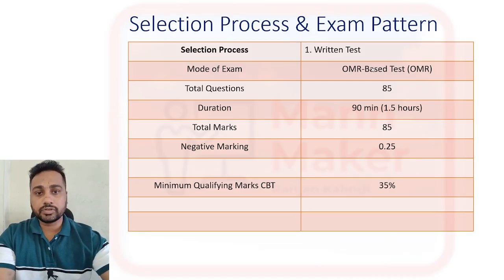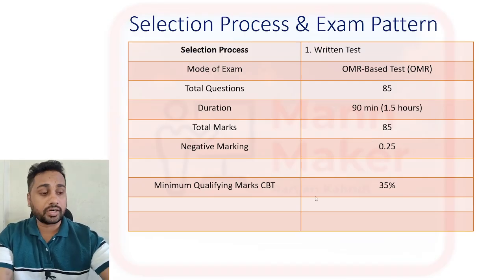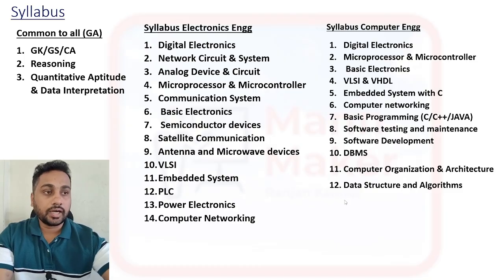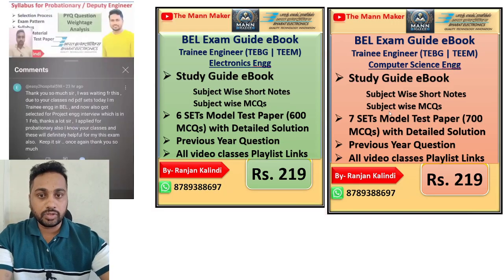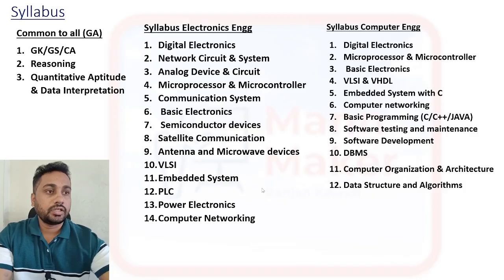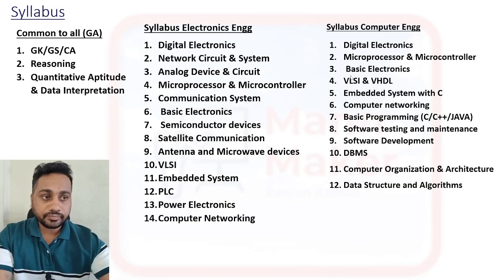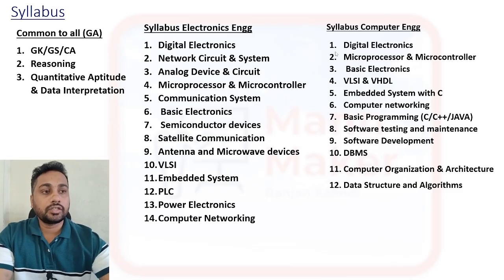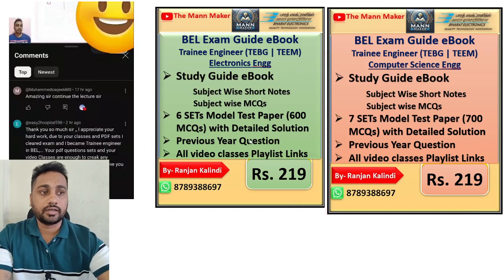BEL Trainee Engineer Computer Science Syllabus | Exam Pattern, Study Material & Questions | Ranjan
The Mann Maker , Ranjan Kumar,
In this video,  the complete BEL Trainee Engineer Computer Science syllabus, exam pattern, and preparation strategy. You’ll also get important BEL exam questions, study materials, and topic-wise weightage for CSE. Perfect for candidates preparing for BEL Trainee Engineer 2025 recruitment.

BEL Trainee Engineer Computer Science syllabus

BEL Trainee Engineer syllabus 2025

BEL Computer Science exam syllabus

BEL Trainee Engineer preparation strategy

BEL Trainee Engineer Computer Science previous year questions

BEL exam study material for CSE

BEL Trainee Engineer exam pattern

BEL Trainee Engineer Ranjan Kumar

BEL CSE syllabus and study plan

BEL Trainee Engineer computer engineering syllabus

BEL Computer Science exam questions

BEL Trainee Engineer important topics

BEL syllabus pdf download

BEL Engineer exam preparation guide

BEL Computer Science technical syllabus